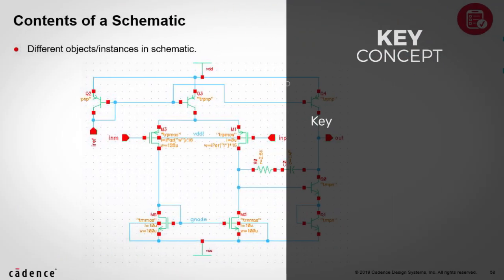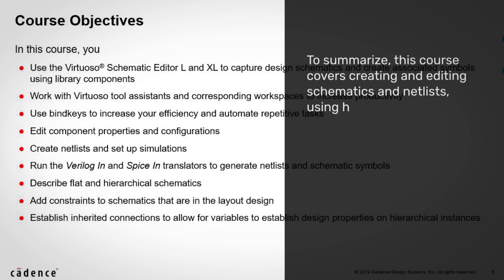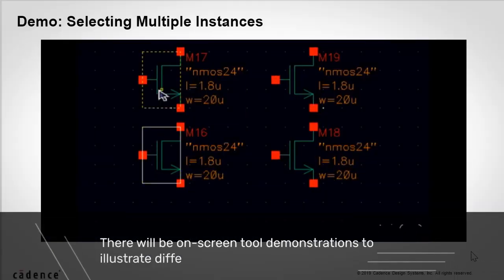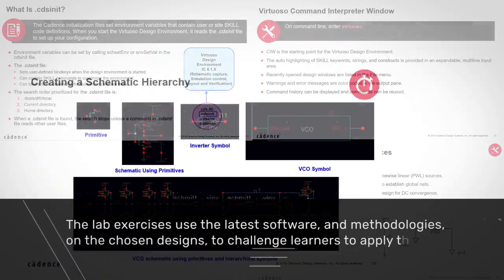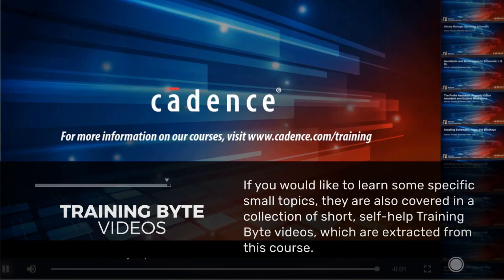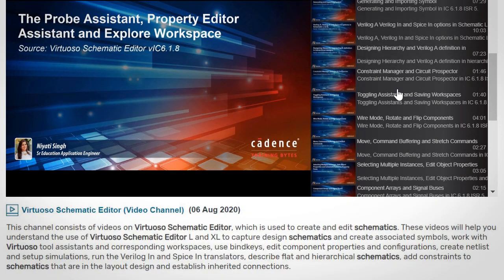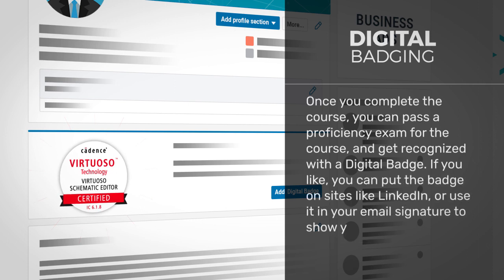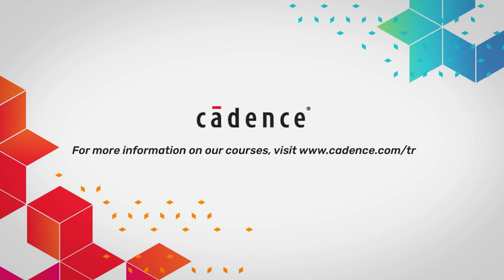Why should you take Virtuoso Schematic Editor training course?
This video illustrates what you can expect from the Virtuoso Schematic Editor course from Cadence. This course covers creating and editing schematics and netlists, using hierarchical designs, importing netlists, and running simulations.  In addition, it covers adding constraints and inherited connections, and generating layout instances.

You can take the online Virtuoso Schematic Editor course using the Cadence Learning and Support system.

View the Virtuoso Schematic Editor Training Bytes for short self-help videos which are extracted from this course.

For more information about our courses, browse the Cadence Learning Maps.